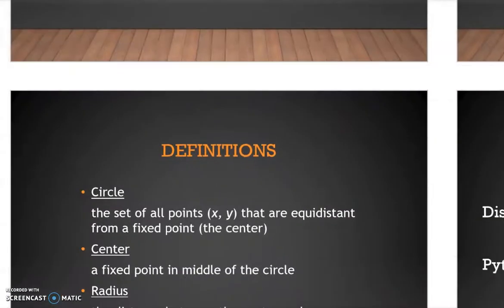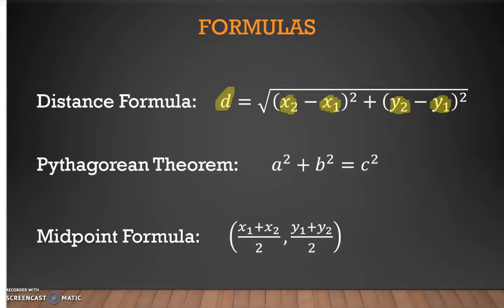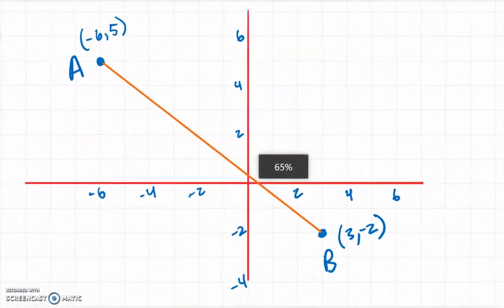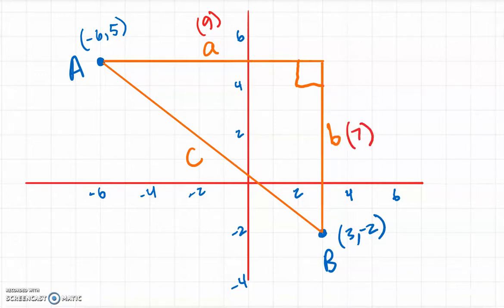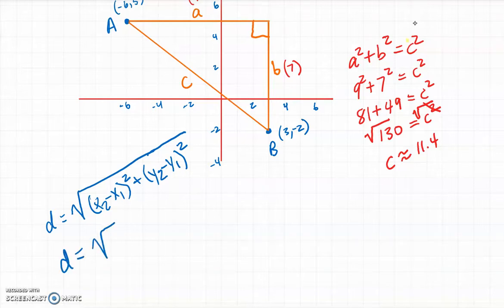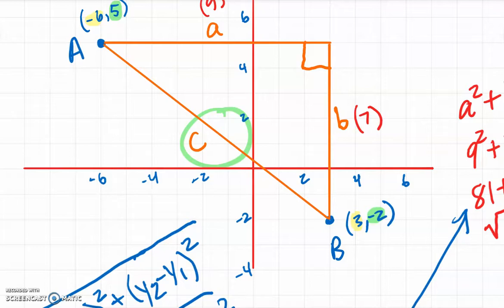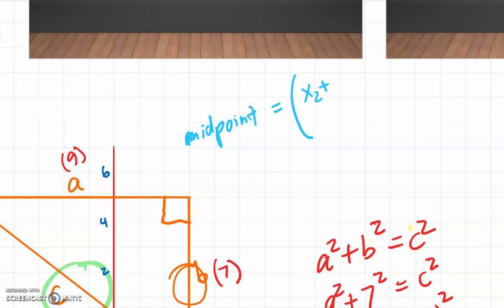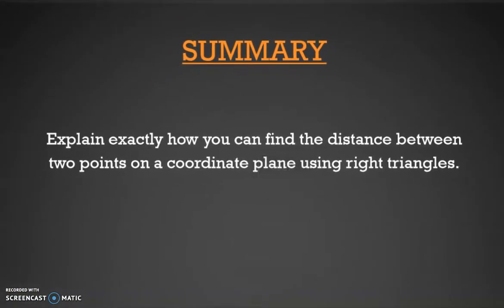6 1 "Distance Formula and Midpoint Formula"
This video covers how to find the distance between two points on the coordinate plane using the distance formula. It also covers how to find the distance between two points by creating right triangles in the coordinate plane and using the pythagorean theorem. The video also covers how to calculate and find the midpoint of any two points in the coordinate plane.